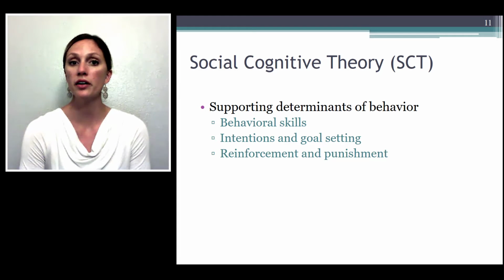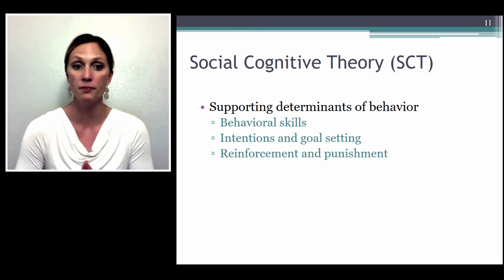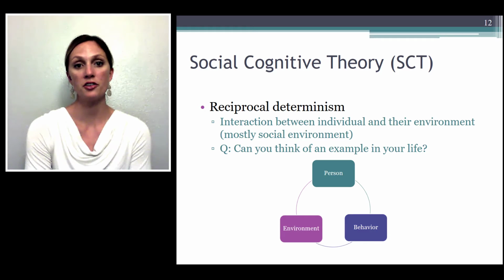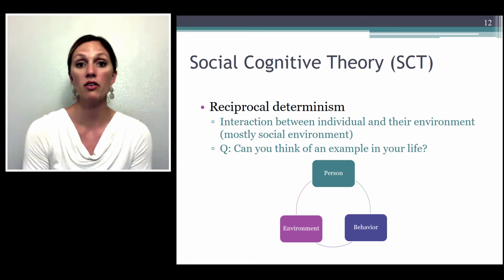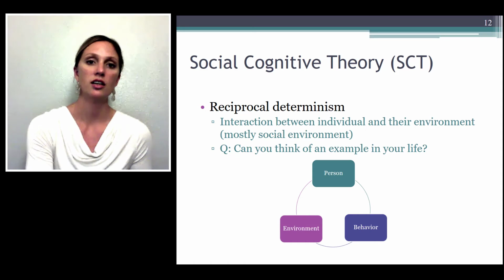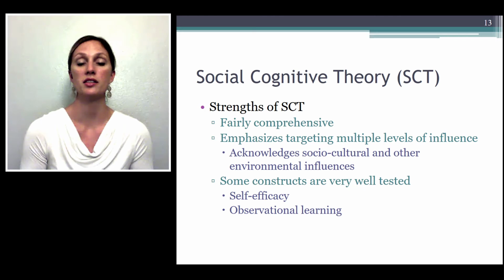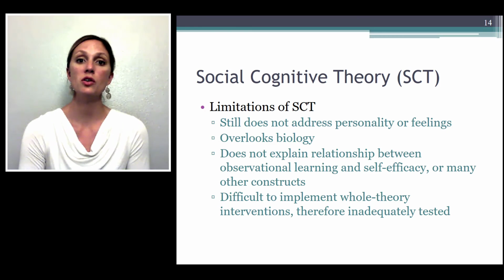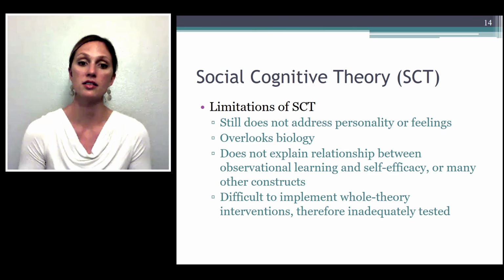SCT part 2